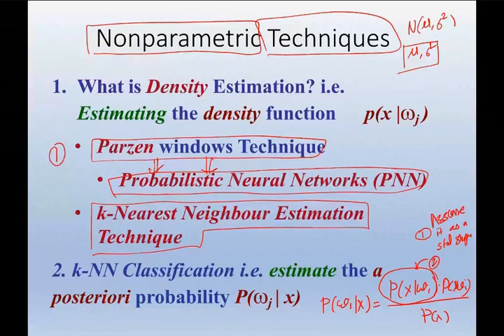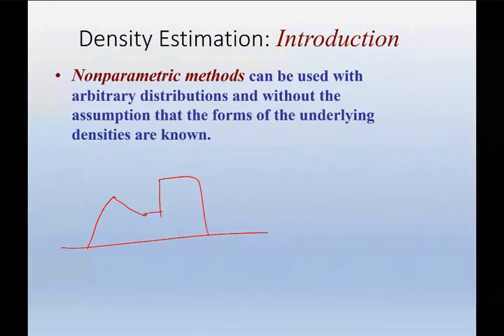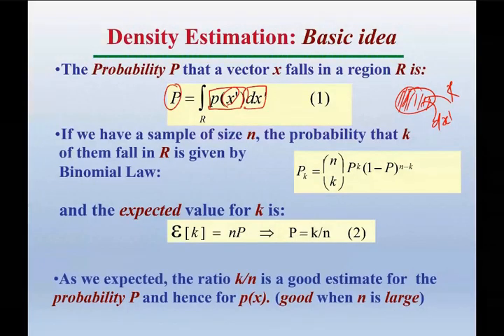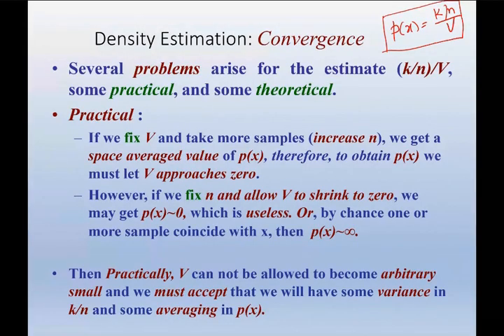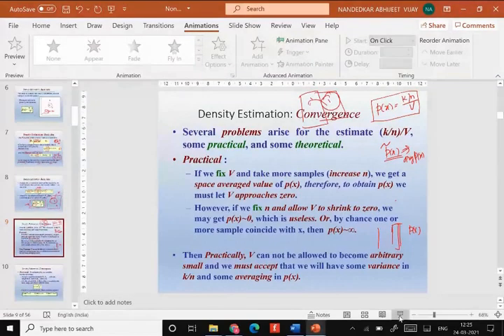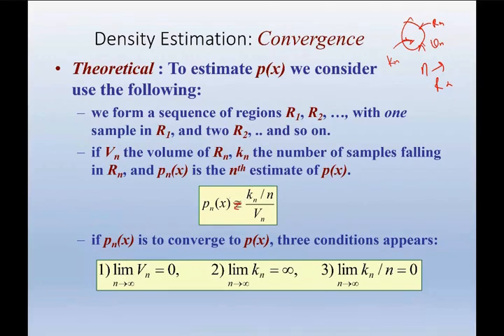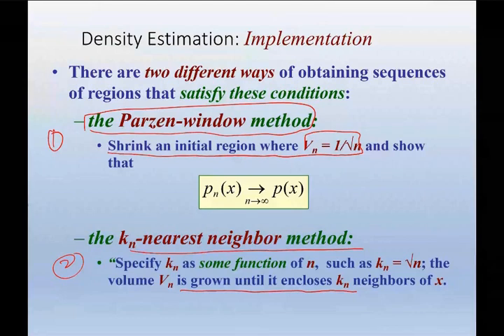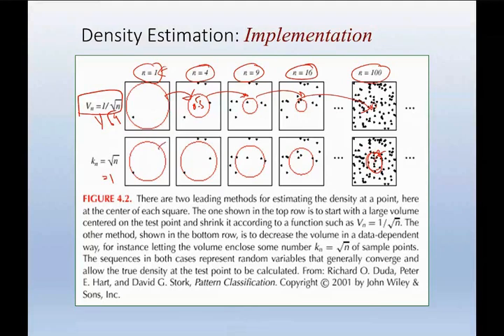20 ML Non Parametric